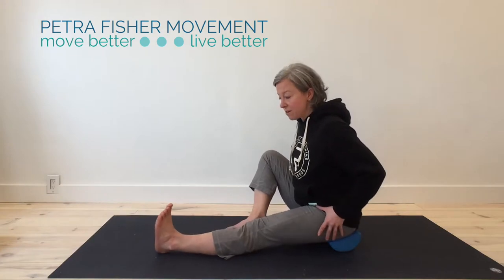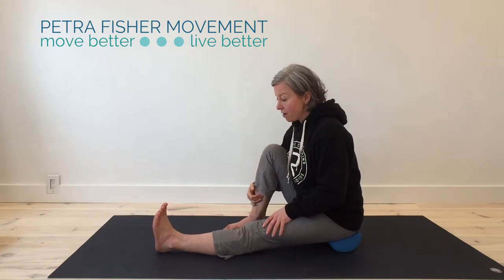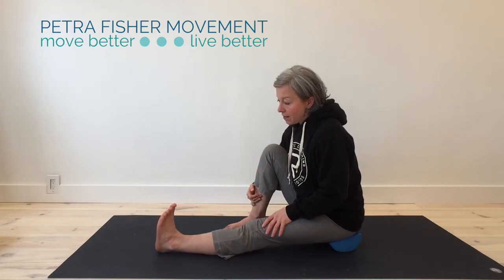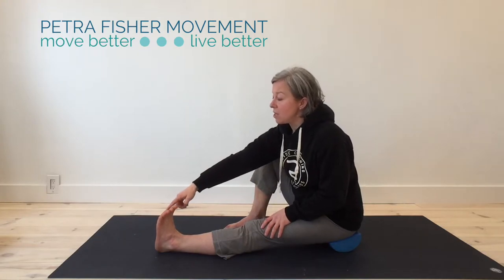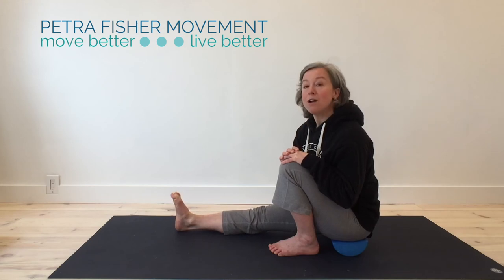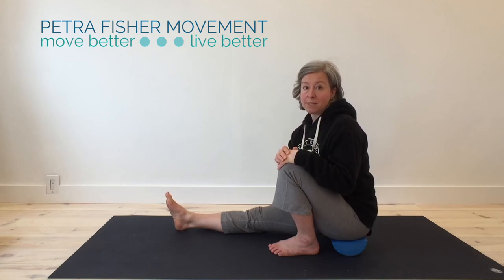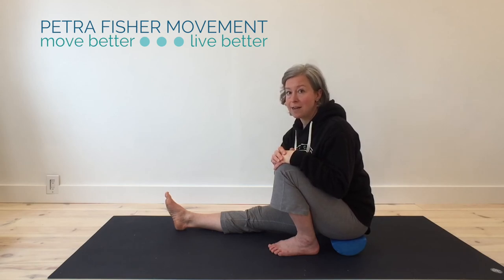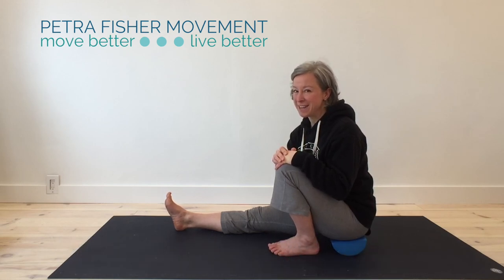Gas Pedals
One of my all-time favourite foot exercises. You don't need to do many of these to really feel all the tiny muscles of the feet - it's a burner!

Liked it? Get more in depth movement learning in my Take10 movement coaching program.

Join my movement newsletter you'll actually read...and love...and learn from...and of course, you'll also get the best deals on all my new programs & courses